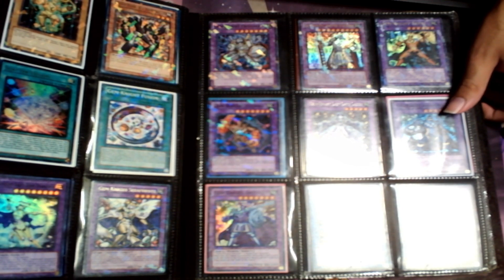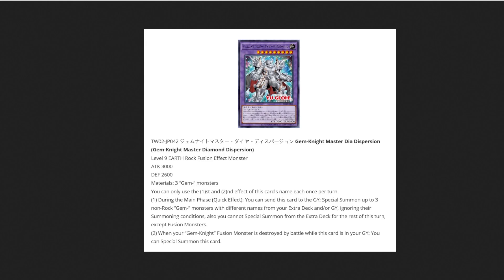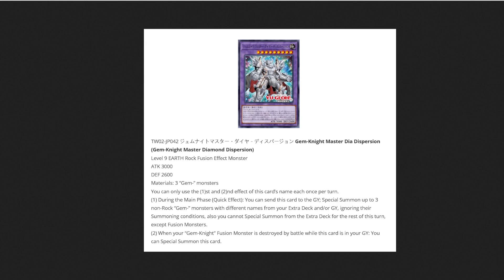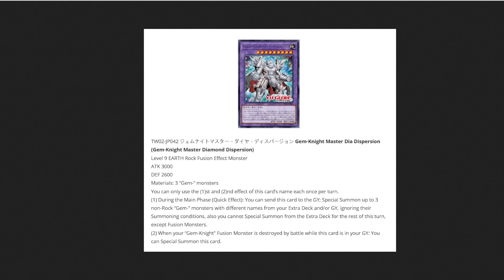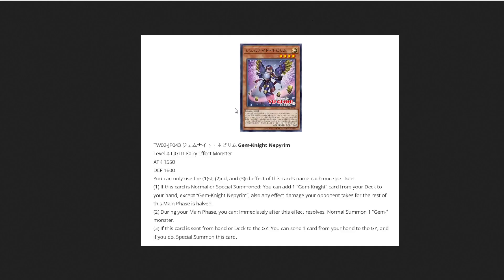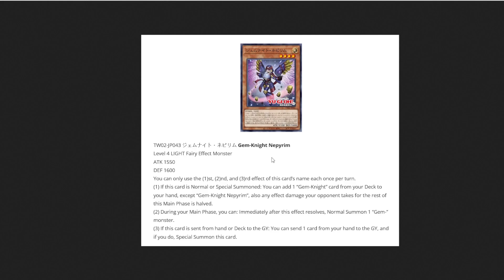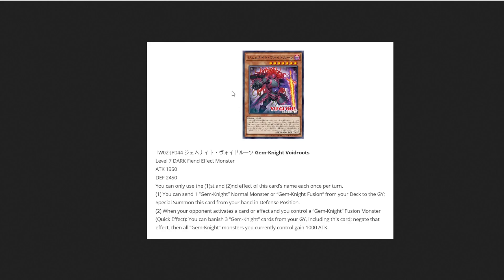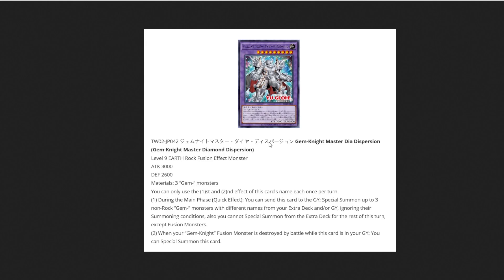GEM-KNIGHT SUPPORT!!! (First Small Discussion/Reaction from a Former Gem Expert)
Gem-Knights are a fan favorite archetype I had experimented with. I really like this new support they have received, but I am a bit skeptical on how functionable this is because their identity has been sealed as a going 2nd strategy. Will their new consistency within their engine be enough to keep up with the format in which this will debut in?